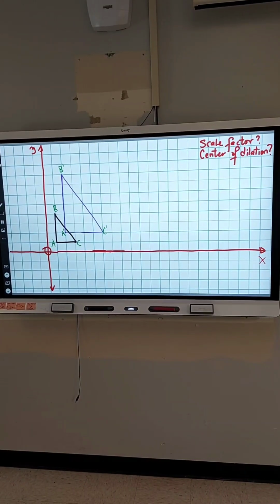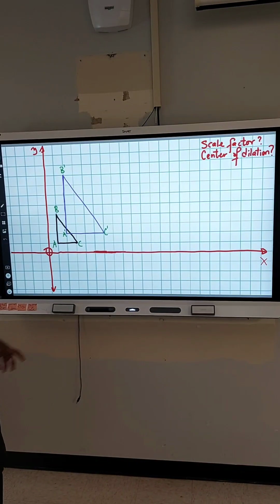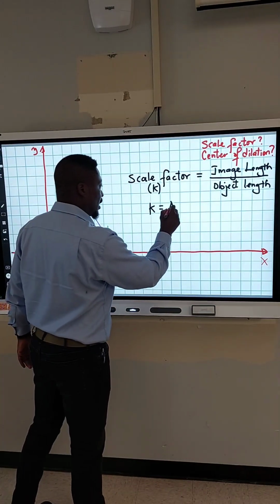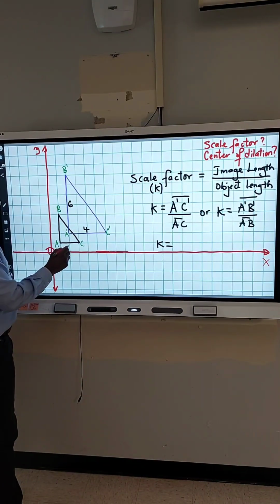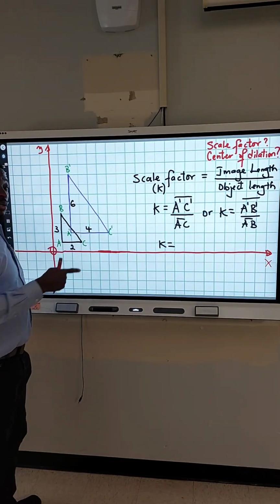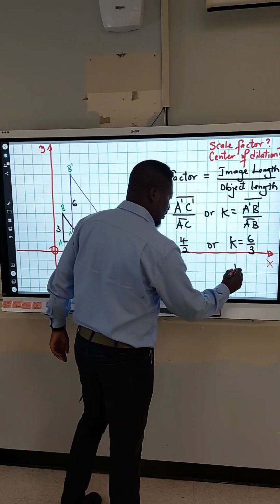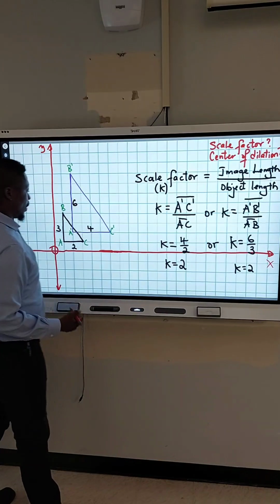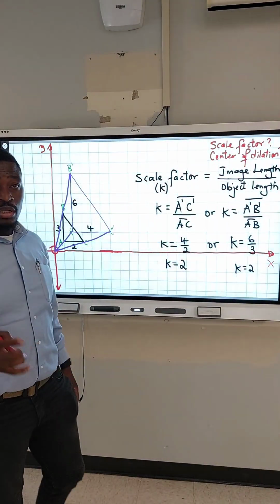Calculate Scale Factor of Dilation